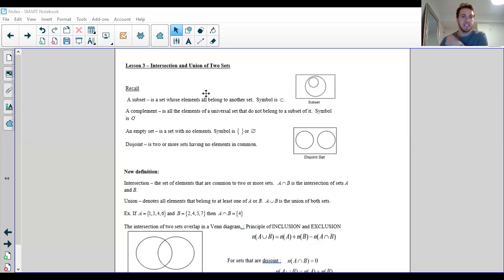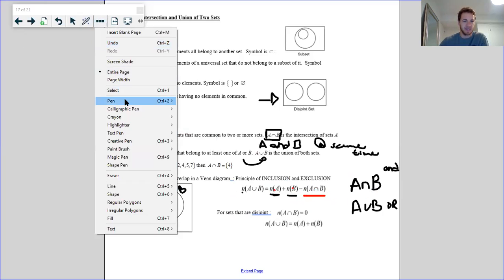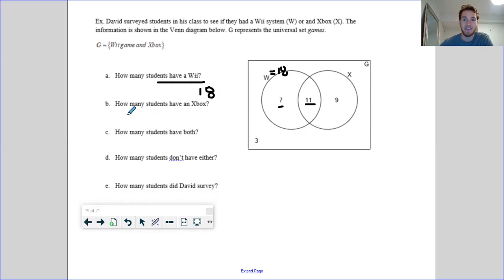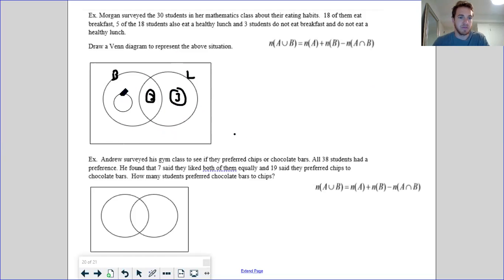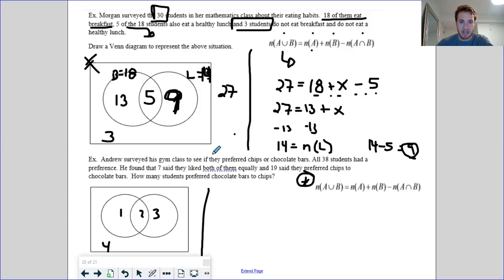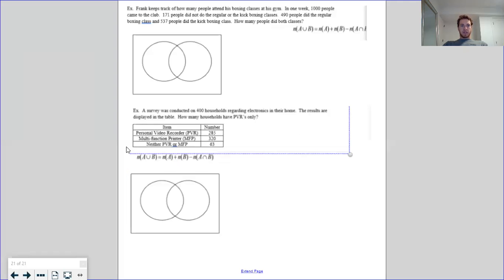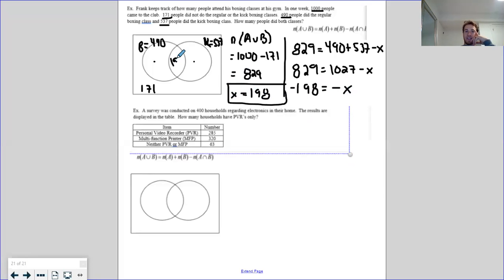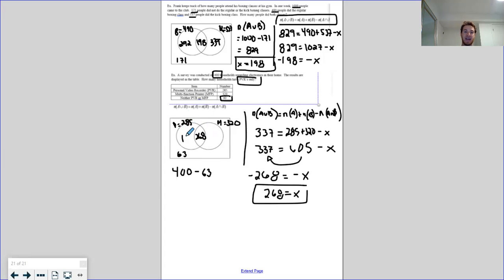Lesson3- Set Theory